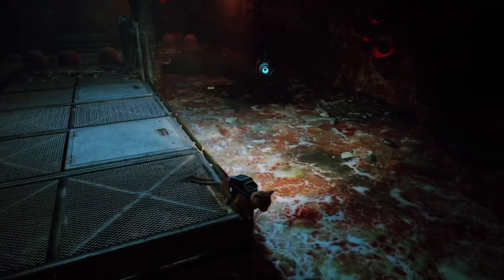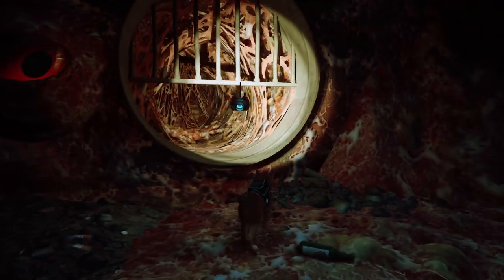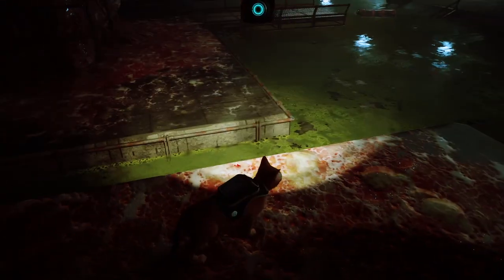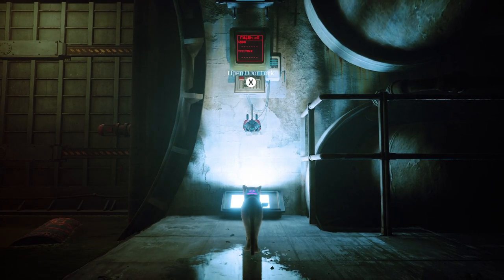Let’s Play Stray - Ch. 8 The Sewers Pt. b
We continue our journey through the sewers, passing through the “Hall of Eyes”.